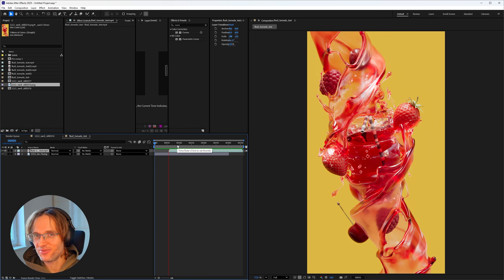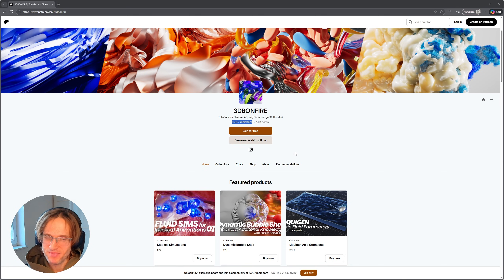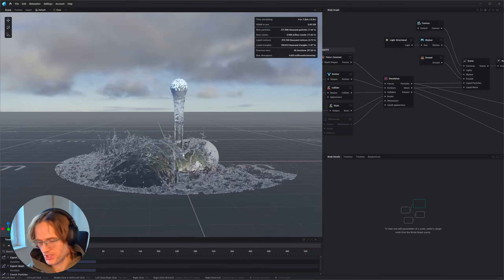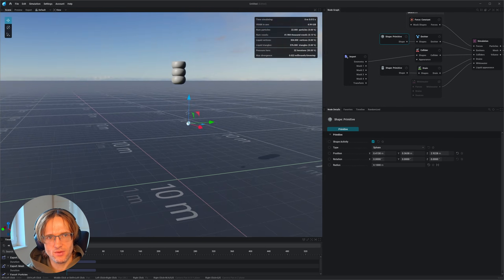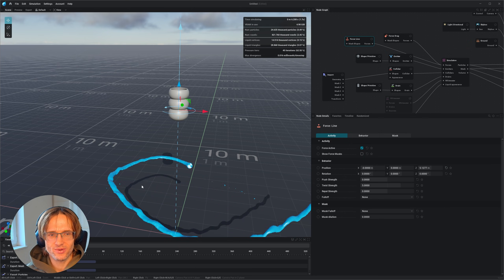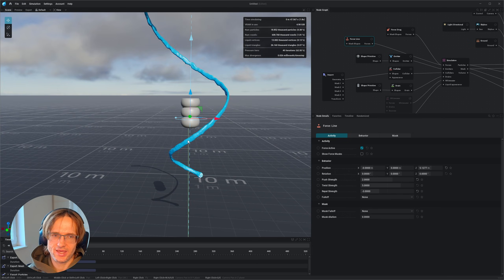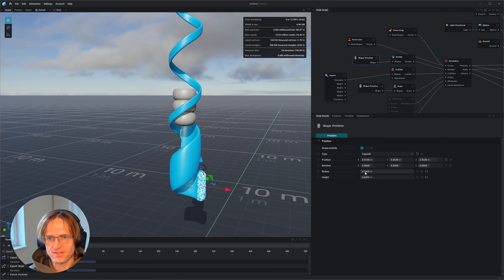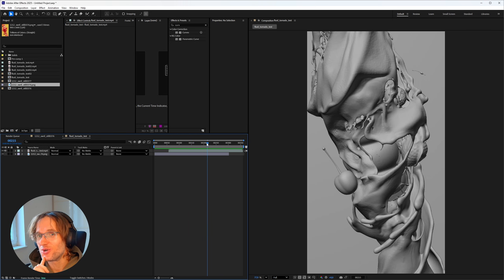Cinema 4D 2026.1 Fluid Swirls for Food Industry Clients (C4D + Liquigen)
Friends,
I´ll show you how you can create powerful fluid effect for your clients coming out of the food industry, for example this could be used in a new soda full cgi ad. No, you actually don´t realyl need the latest C4D release. because the simulation will be done in Liquigen which is a pretty cheap catch, if you rent it for a month